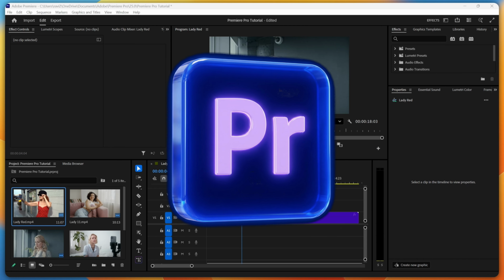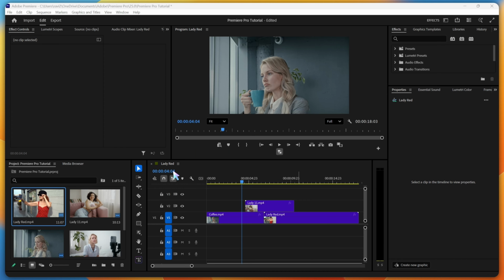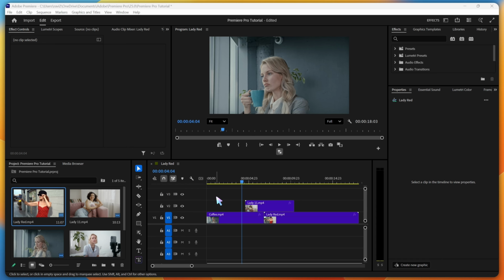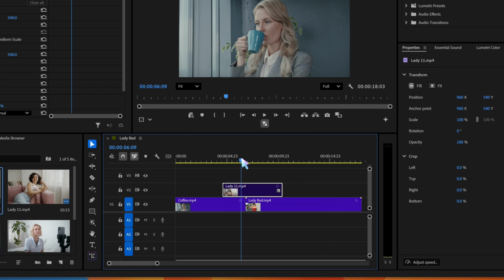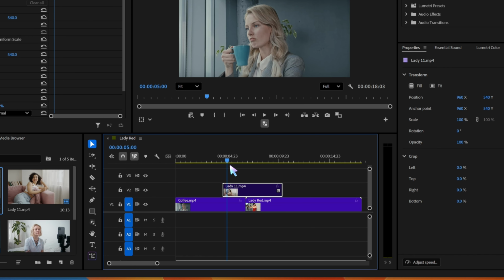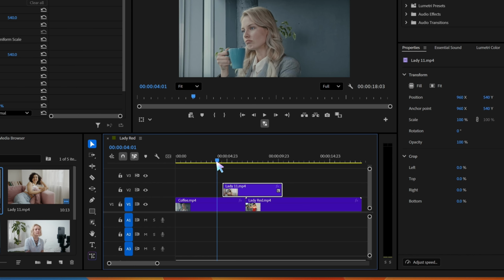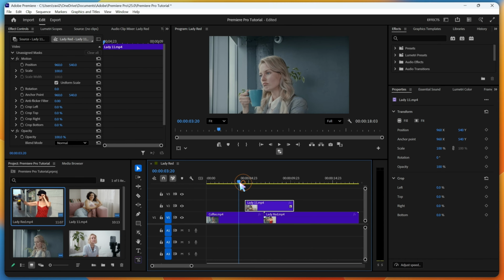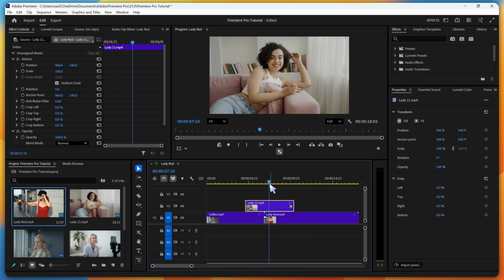How to Enable and Disable Clips in Adobe Premiere Pro - Lesson 39 Adobe Premiere Pro Tutorial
In this beginner Adobe Premiere Pro tutorial, you’ll learn how to enable and disable clips, which means temporarily turning a clip off without deleting it.
Disabling a clip hides both its video and audio from playback, but keeps it safely on the timeline so you can enable it again anytime. This is very useful when testing edits, comparing versions, or temporarily removing elements from your project.